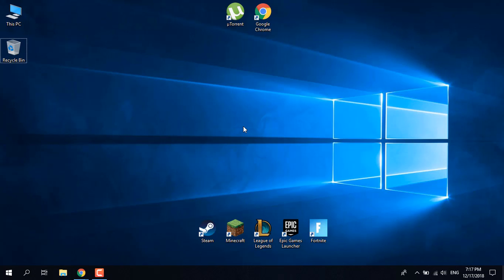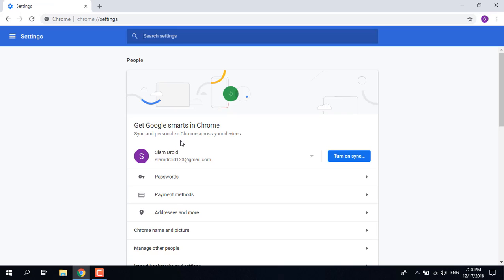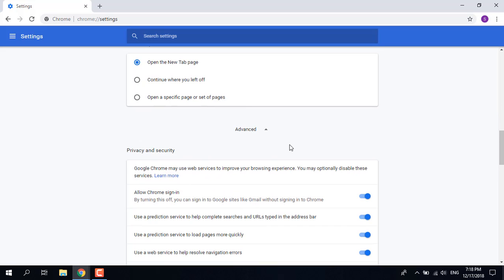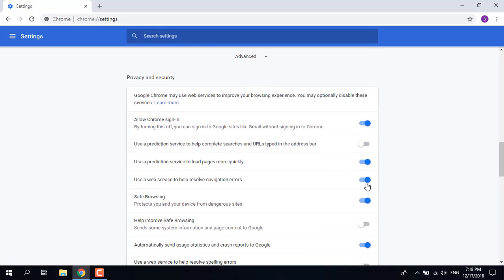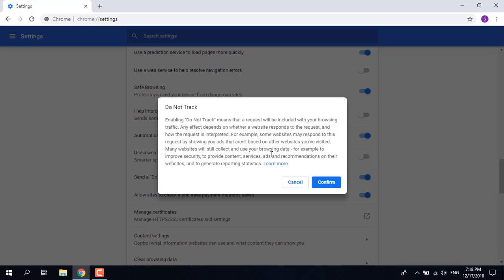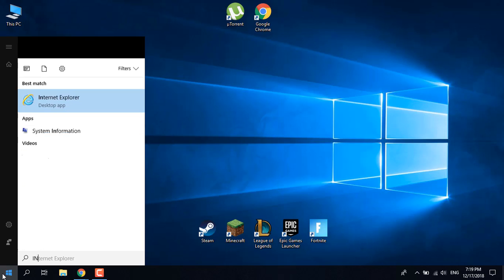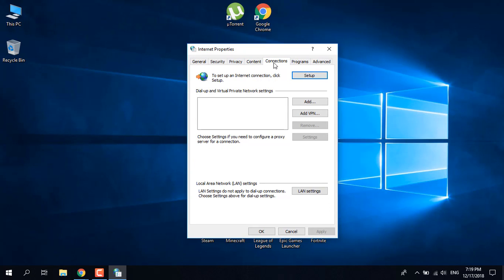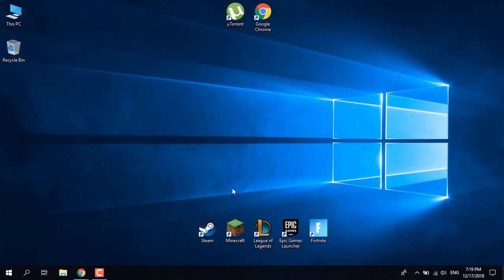How to increase Google Chrome Download Speed !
In this video, I show you how to increase Google Chrome download speed.